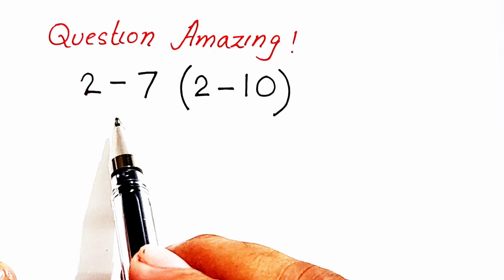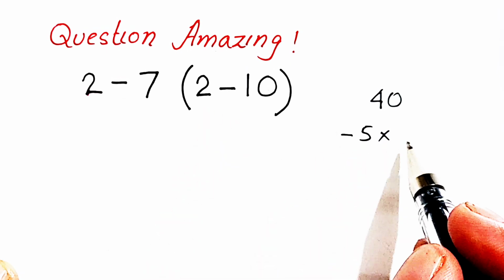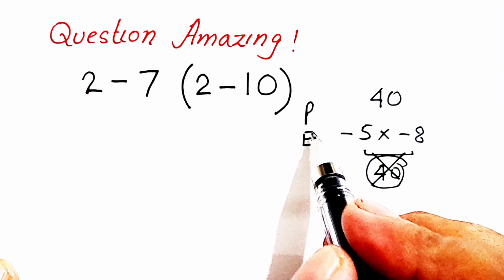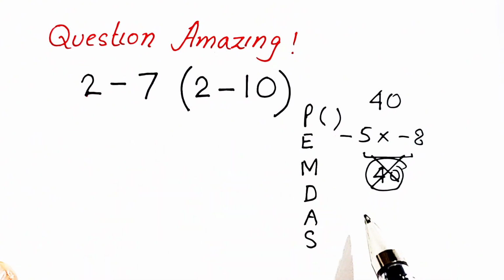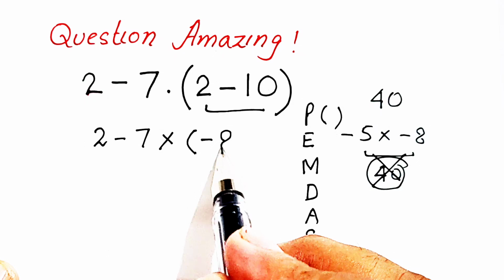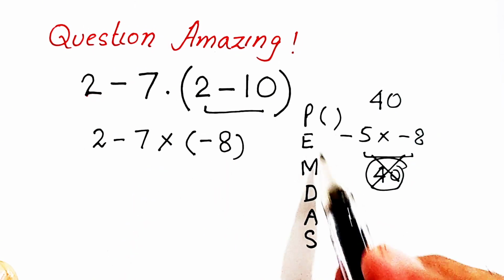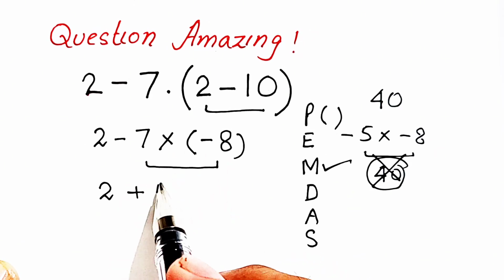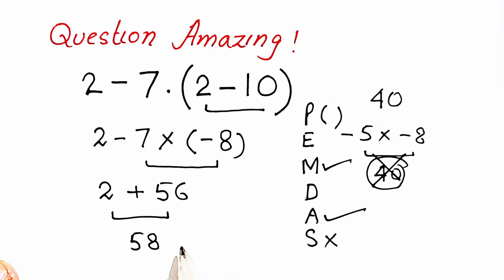Can you Spot the hidden math trap?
PEMDAS
P 👉 ( )
E 👉  x²
M 👉 ×
D 👉 ÷
A 👉 +
S 👉 -